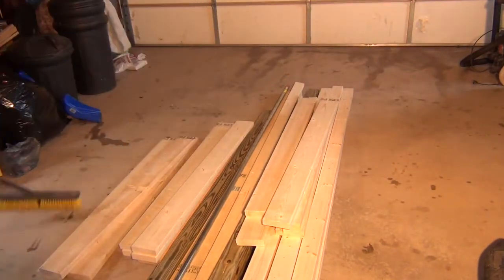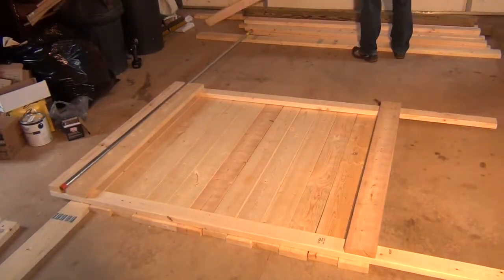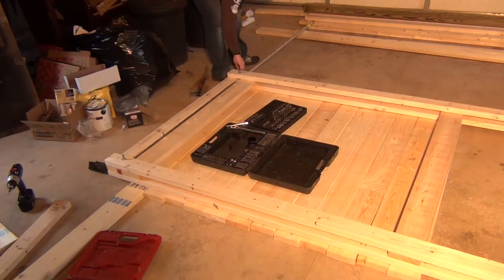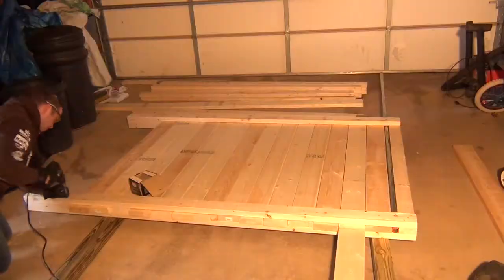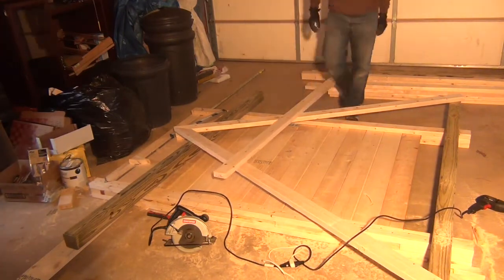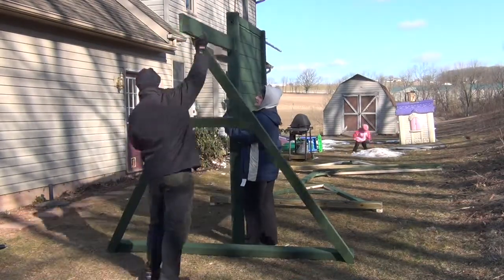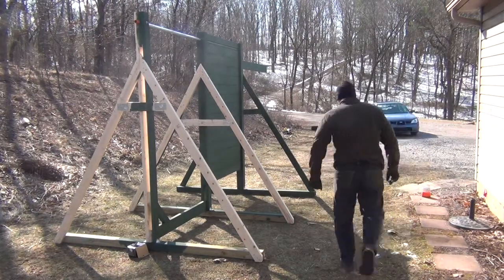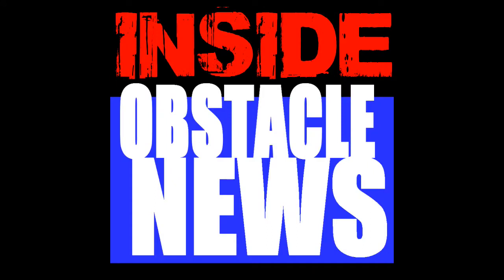Build an Obstacle Wall - WOD Hacker 4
ION host Joel Getty teaches you how to build your own obstacle wall and pull-up bar for training and practice in your own back yard.

Materials List:
(14) 2X4X8
(9) 2X6X10 (save time by having the lumber store cut 8 of these in half)
(3) 4x4x8 (treated is best because these make up the base and could rot otherwise)
(3) 6" x 3/8th Bolts with matching Nuts
(6) Rubber Washers
(3) Metal Washers
(14) Connector Plates (for the angle trusses)
(6) Angle braces (for the bases of each wall support)
(1) 10 foot x 1" steel pipe (use 1 1/2 " pipe if you want a thicker pipe for pull up bar, don't use thin conduit here)
1 Gallon Exterior Paint (whatever color you want, I chose hunter green to blend in with my property)
Big box of 2 1/2" Exterior Decking screws

Tools:
Circular Saw
Drill (1/2" Metal Drill bit)
Cordless Drill (Screwdriver bit)
Hammer
Safety Glasses!
T-square and level are useful too